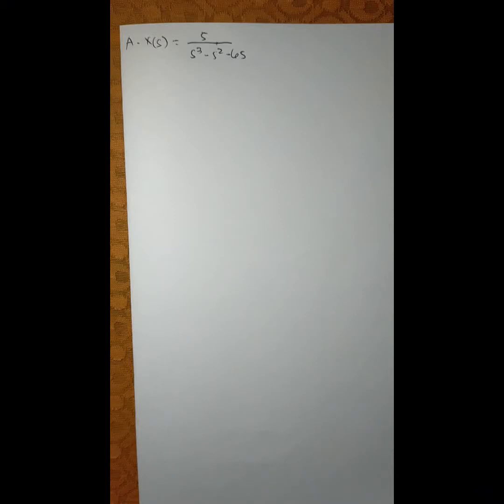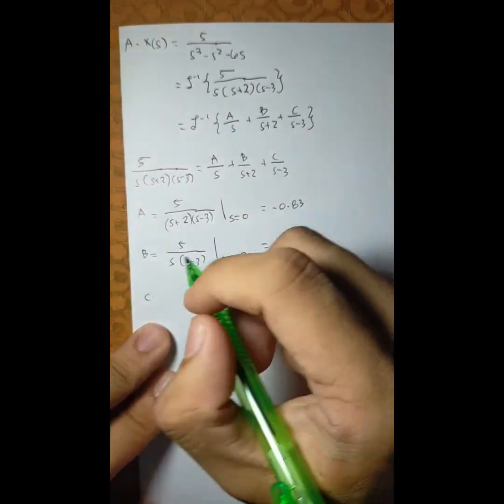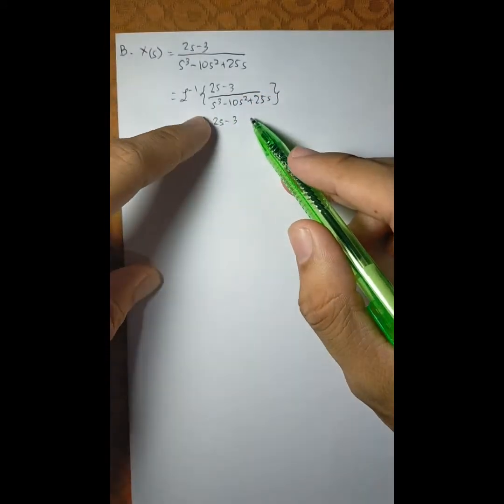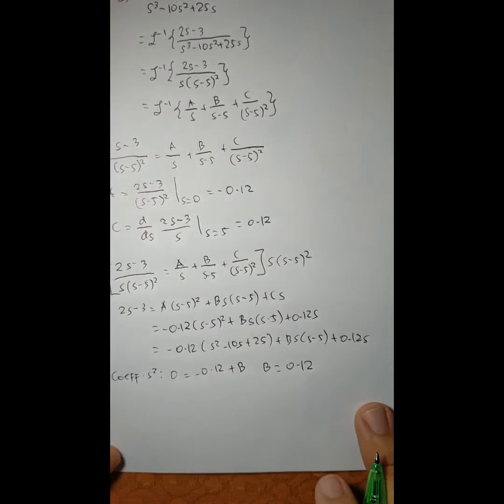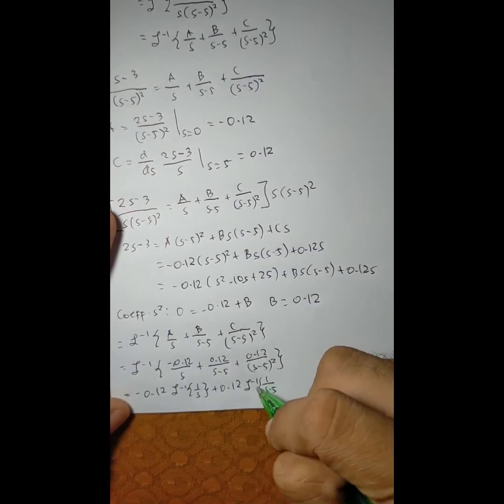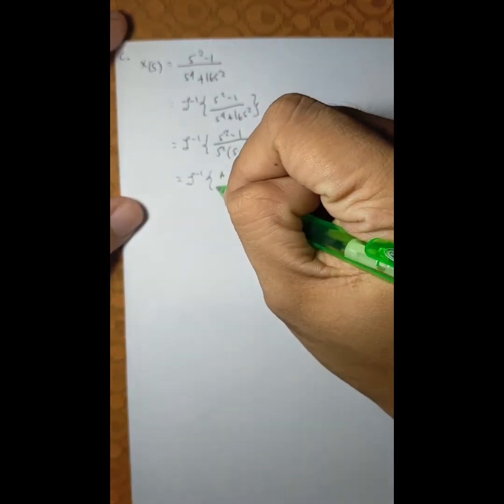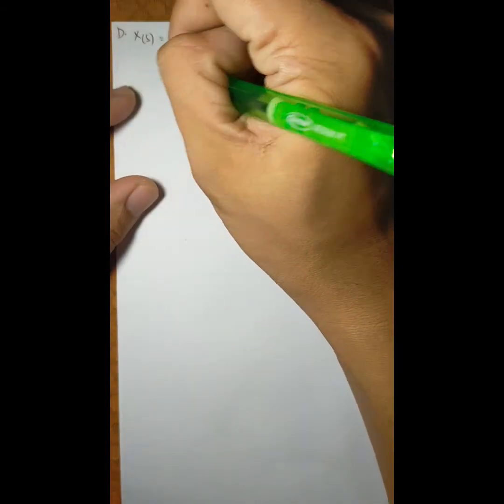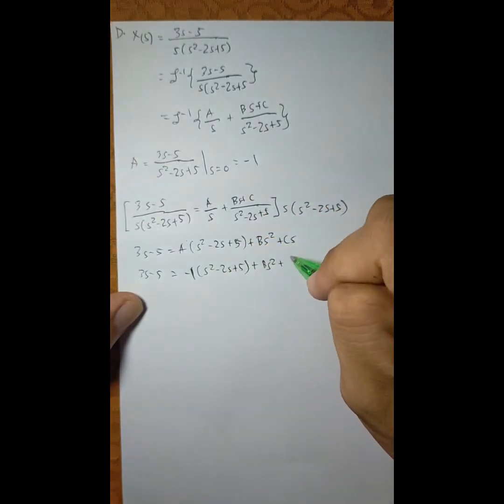CALCULATION #9 - INVERSE LAPLACE TRANSFORM USING PARTIAL FRACTION